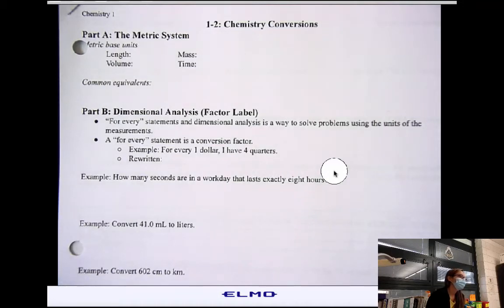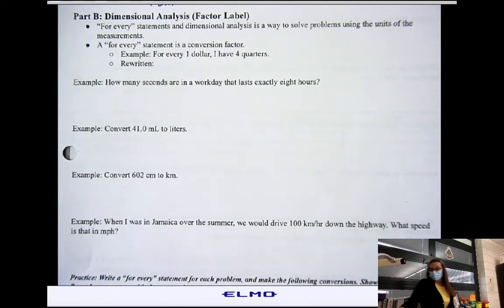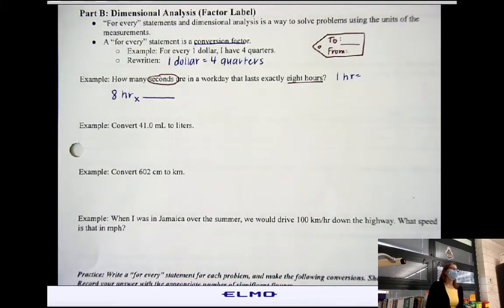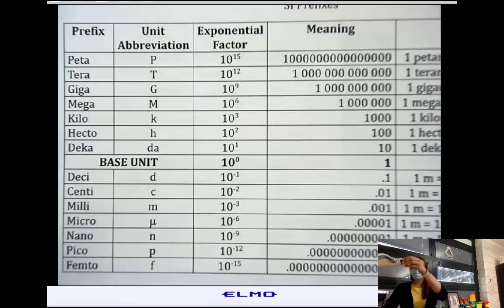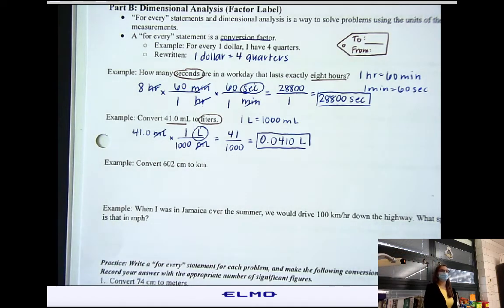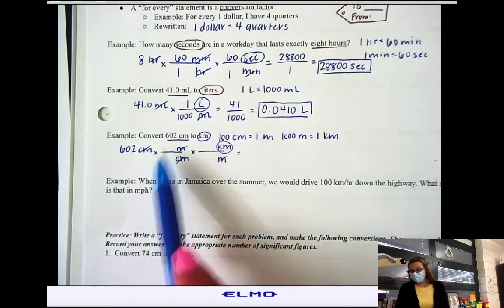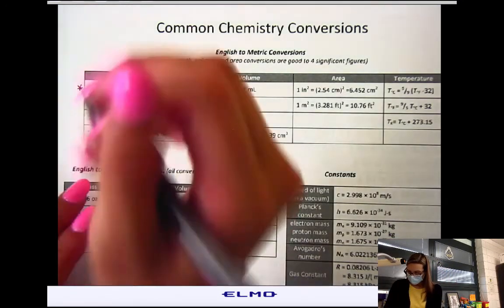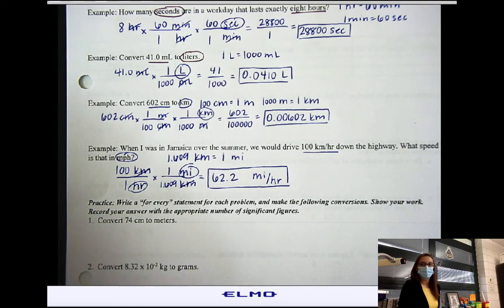Dimensional Analysis & Metric Conversions